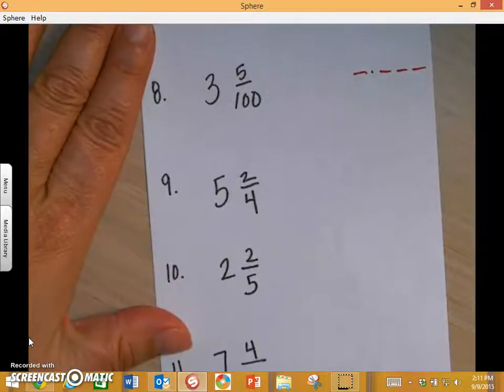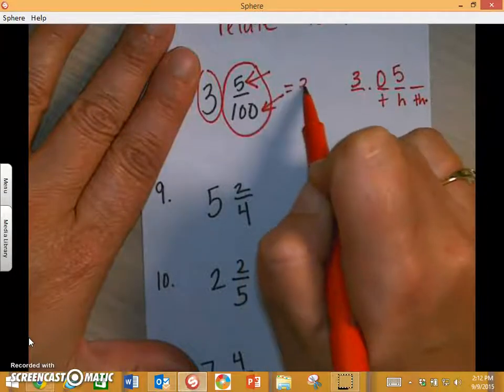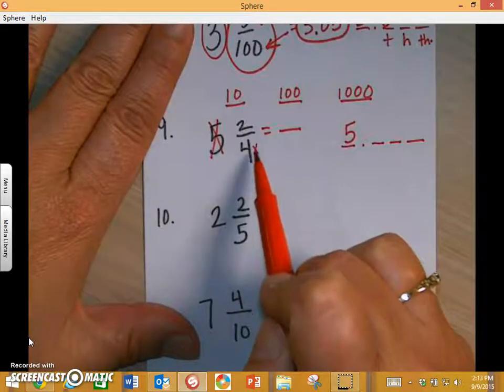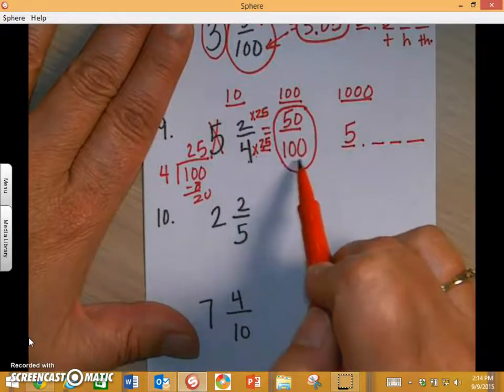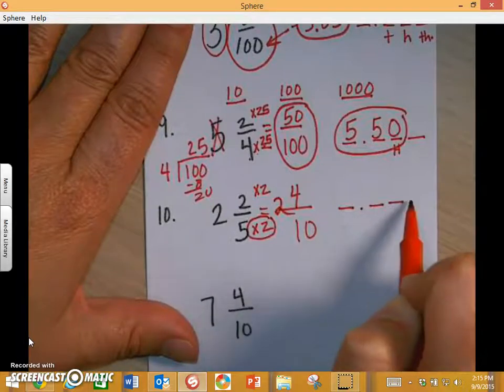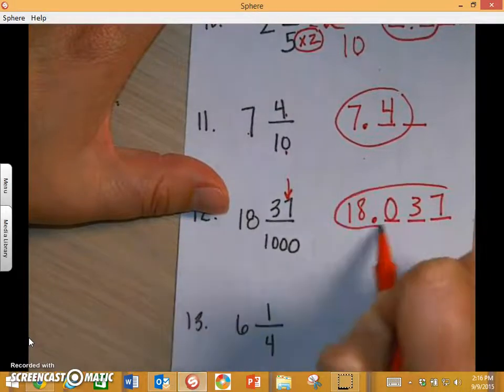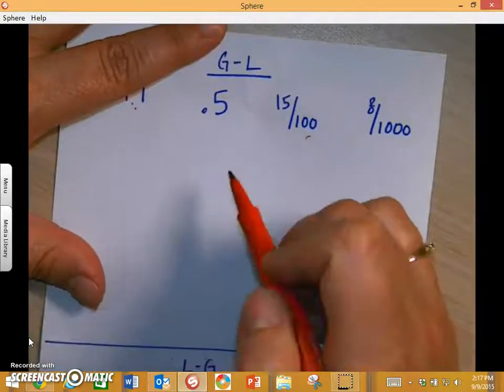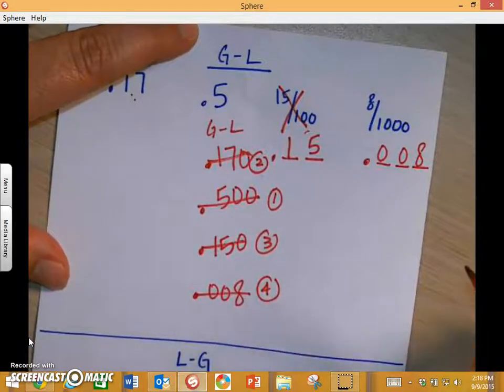changing fract to dec by making = fractions